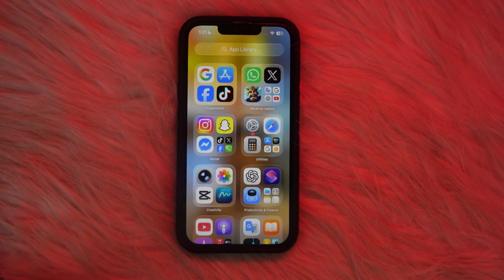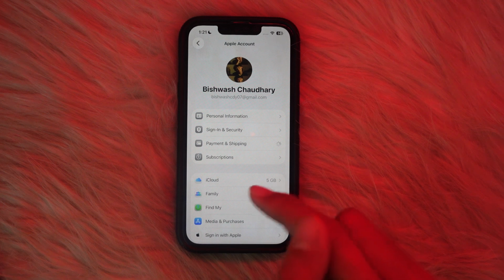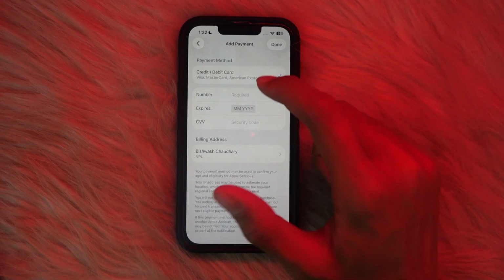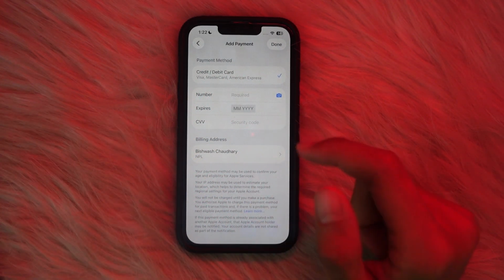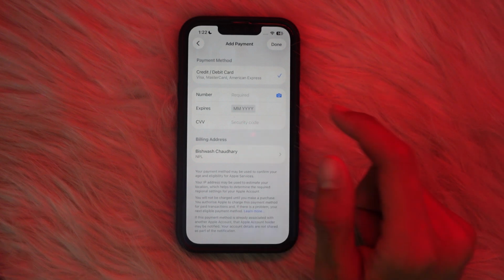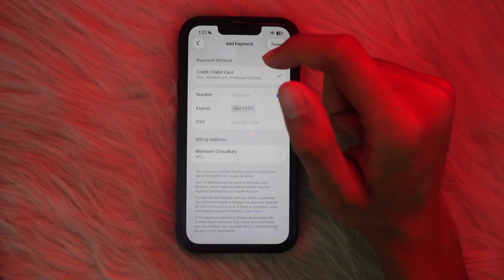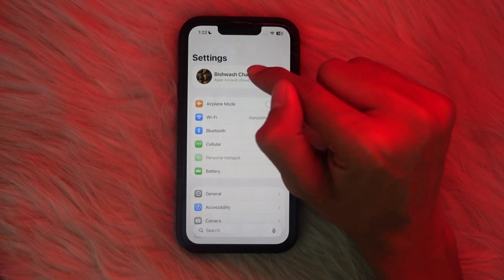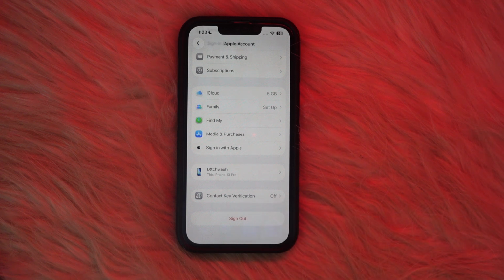How to Fix “Verification Required” on App Store (2026) | Easy Solution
Learn how to fix “Verification Required” on the App Store in this complete 2026 step-by-step guide. This tutorial helps you solve the error that appears when downloading or updating apps on iPhone.

This issue usually happens due to payment method problems, Apple ID settings, or billing information conflicts on your Apple ID.

In this video you'll learn:

✔ Why App Store shows “Verification Required”
✔ How to update payment method on iPhone
✔ How to remove or fix billing issues
✔ How to check Apple ID settings
✔ How to sign out and sign back in safely
✔ How to download free apps without errors
✔ Fixing stuck App Store verification loop
✔ Tips to prevent future App Store errors

Using your iPhone, this guide will help you quickly restore normal App Store access and download apps without interruptions.